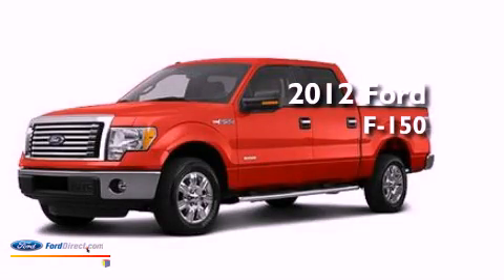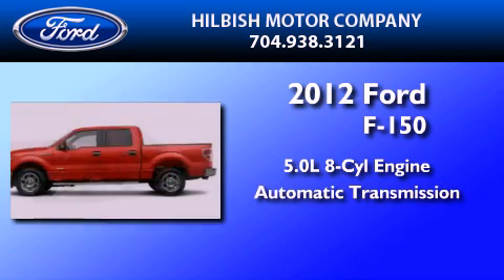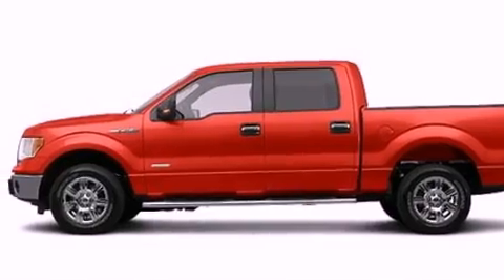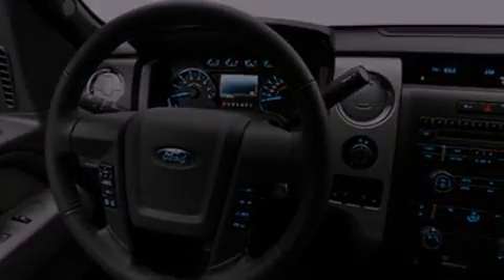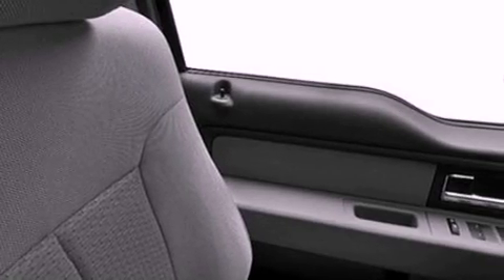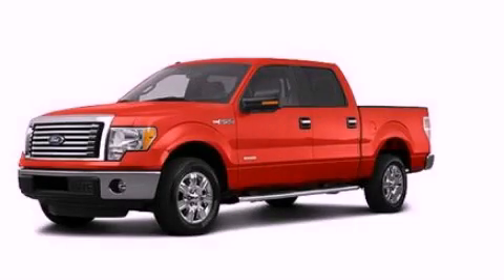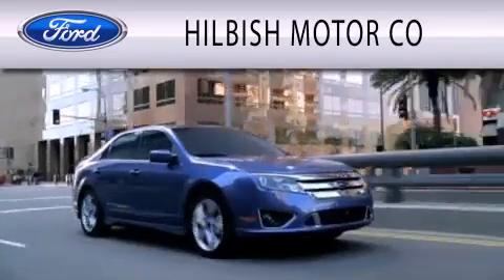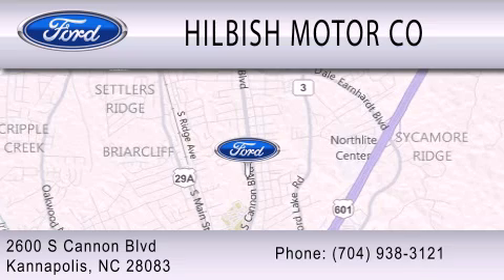2012 Ford F-150 Kannapolis NC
Year : 2012
 Make : Ford
 Model : F-150
 Engine : 5.0L V8 32V MPFI DOHC FLEXIBLE FUEL
 Trans . : 6-SPEED AUTOMATIC
 Exterior : RED

 Stock : K1385